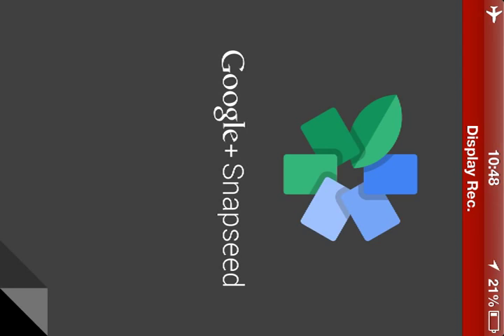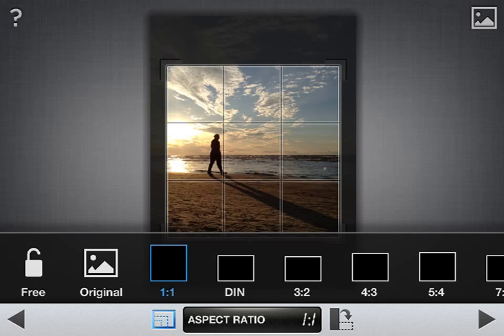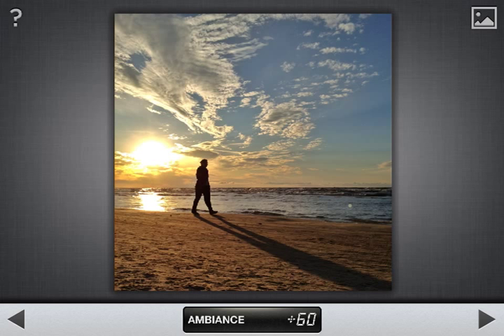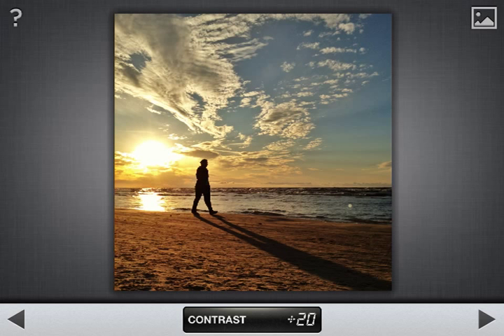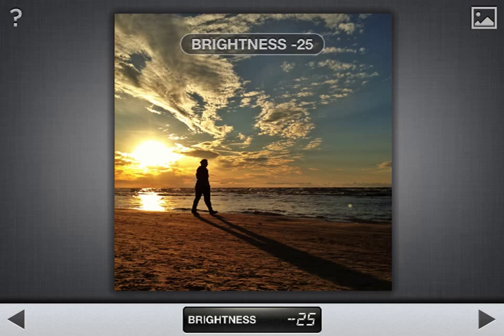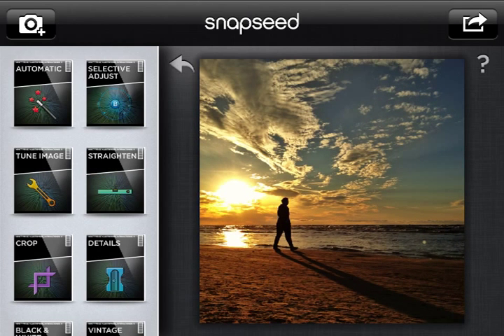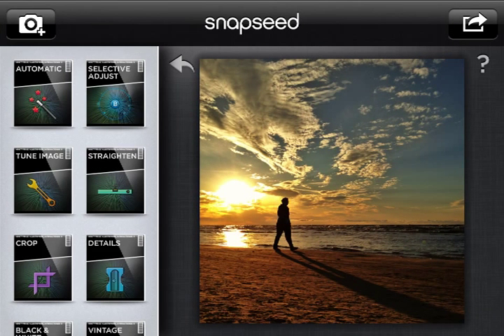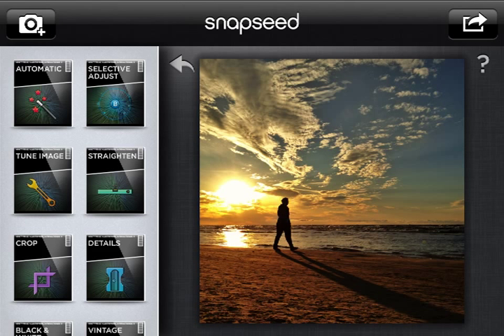How to Sunset Photos on iPhone with Snapseed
Watch this iPhone photography tutorial to how to edit perfect sunset photos on Snapseed.